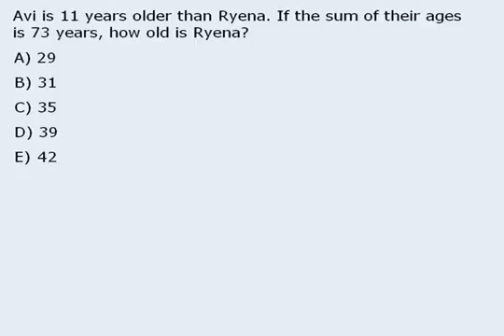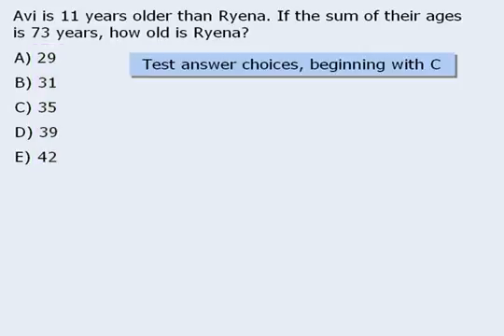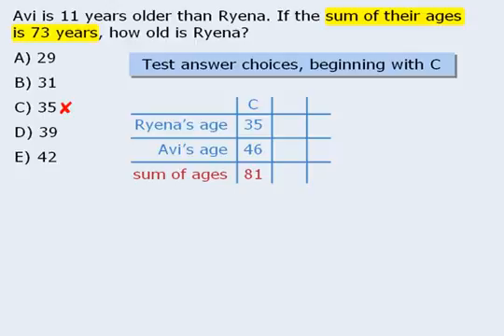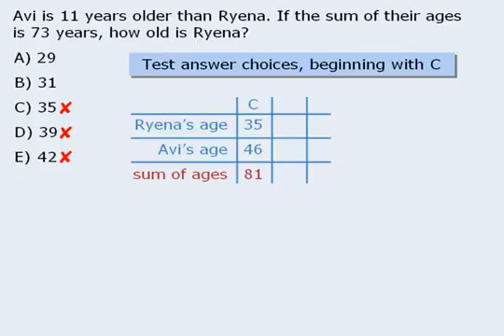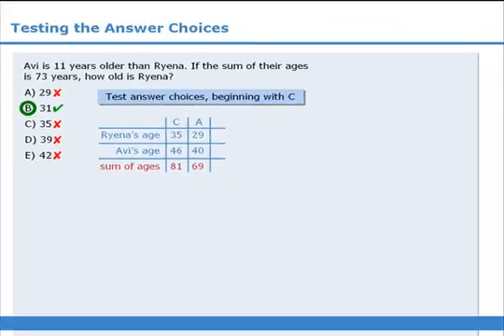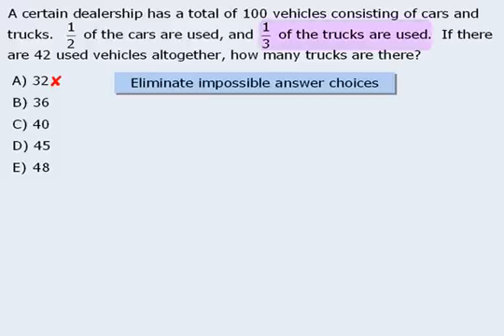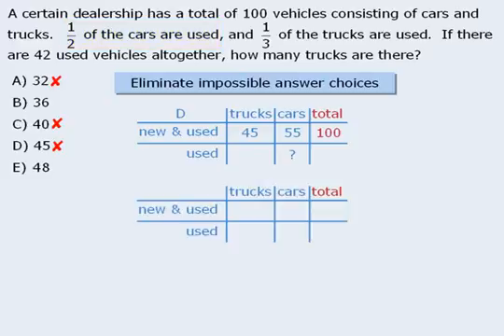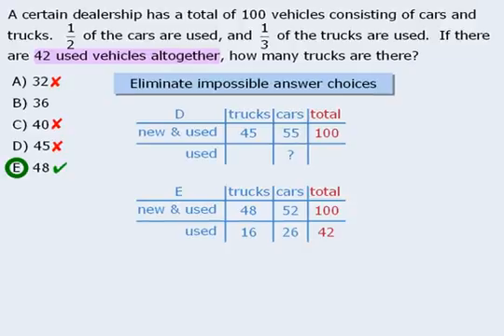Magoosh GRE Testing the Answer Choices